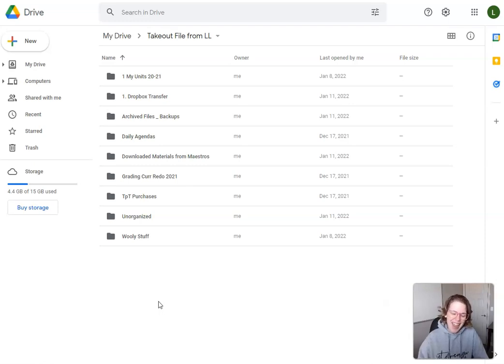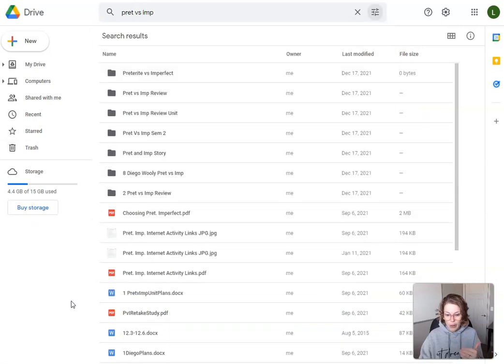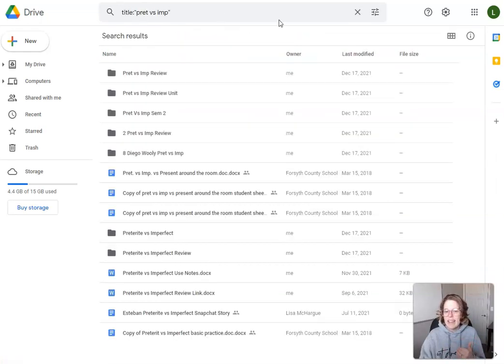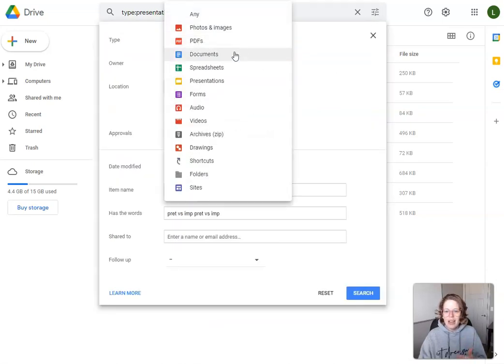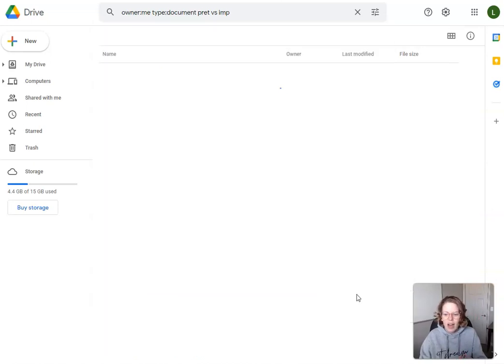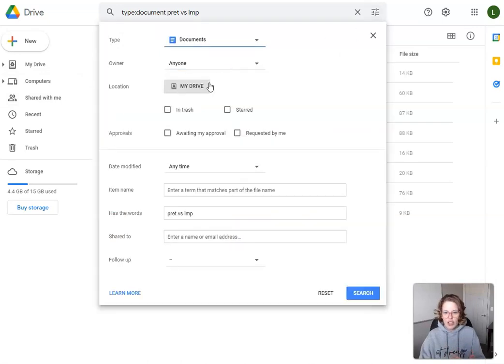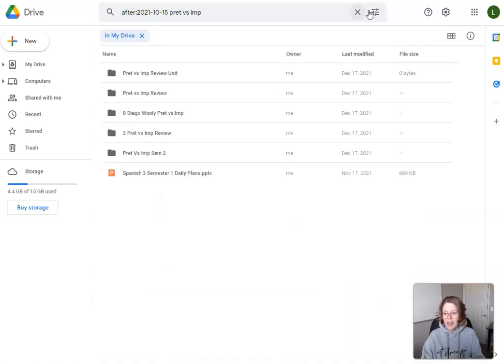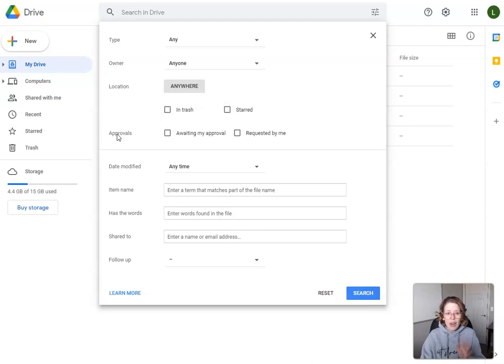How to Search Google Drive Files Like a Pro | Advanced Google Drive Search Tips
We all search Google Drive files. Use these advanced Google Drive search strategies to find the files you need in Google Drive.